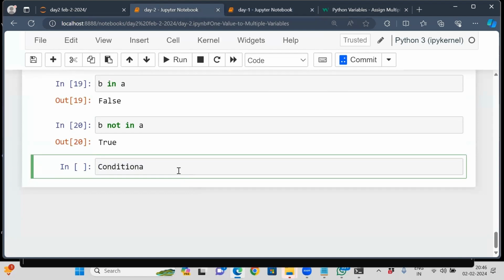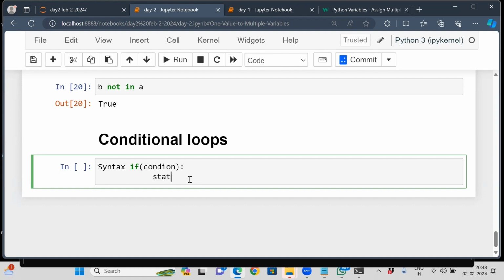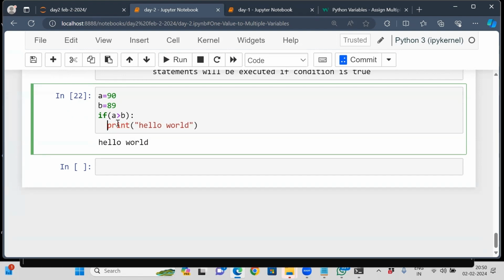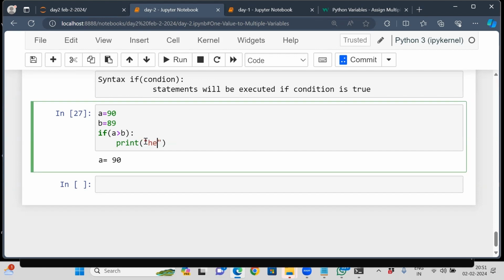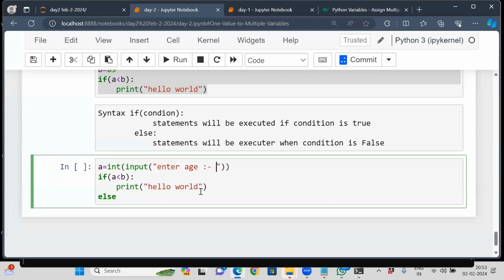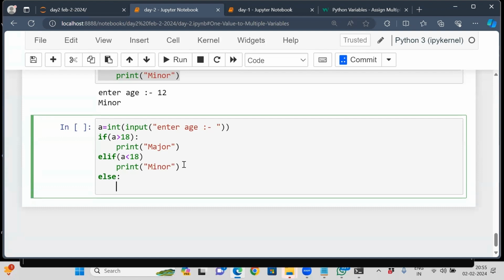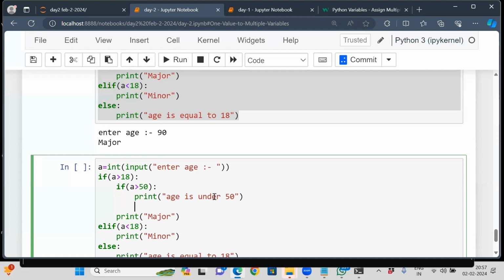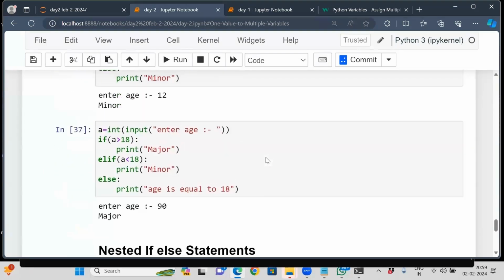Python Conditional Statements and Loops Tutorial | Part 8: If, Else, Nested Loops with Examples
In this video, we delve into conditional statements and loops in Python. From understanding if and else statements to exploring nested loops and the importance of indentation, we break it all down with practical examples to help you code efficiently.

Topics Covered:
Conditional Statements: If and Else explained.
Nested Loops: How loops within loops work.
Indentation in Python: Why it matters and how to do it right.
Practical Examples: Real-world coding scenarios to boost your skills.
Follow along to strengthen your Python fundamentals and become a better programmer!